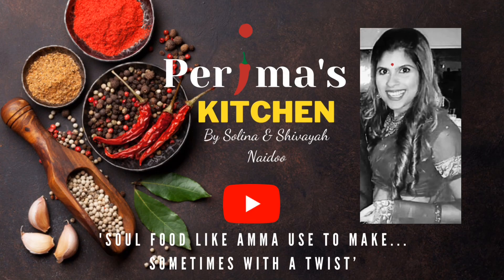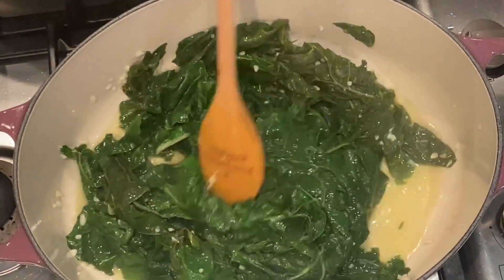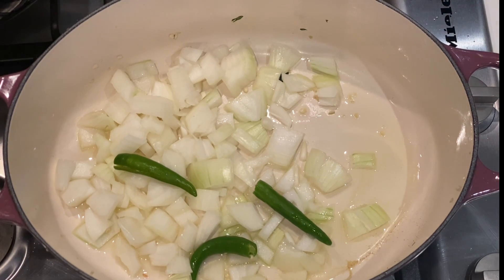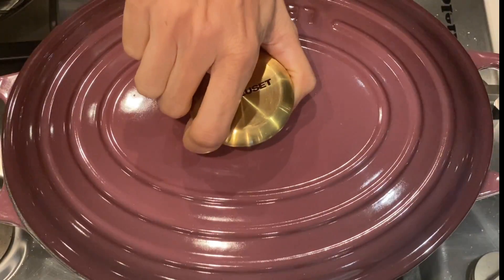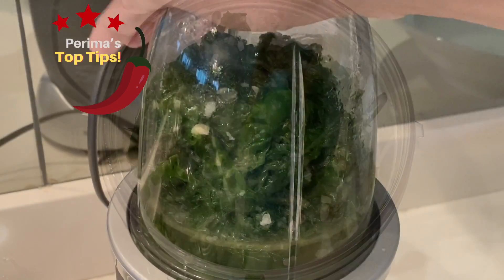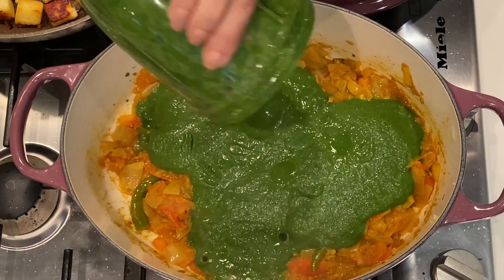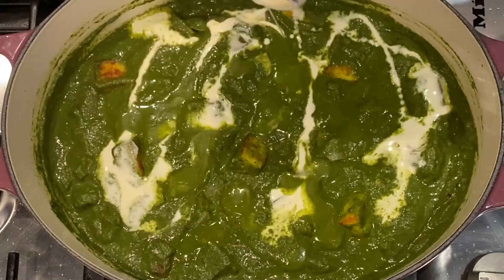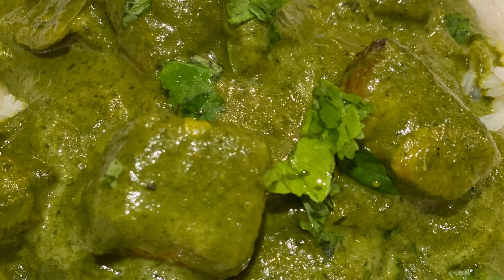Palak Paneer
Palak Paneer | Perima's Kitchen Recipe!
Ingredients:

1tbs of Oil
1 heaped tsp of Crushed garlic
350g of Spinach

2tbs of Oil
1 Diced Onion
3 Green chillies
1 heaped tsp of Crushed ginger & garlic

Ground Spices:
0.5tsp of Coriander / Dhania powder
0.5tsp of Cumin / Jeera powder
0.5tsp of Turmeric
0.5tsp of Garam masala
0.25tsp of Cardamon / Elachi

2 Diced to Tomatoes
Green chillies (optional)

1tbs of Oil
0.5tsp of Butter (optional)
A drizzle of Pouring cream

Garnish with Cilantro / Coriander / Dhania
**Please add Salt to taste or after the spinach to the tomato chutney